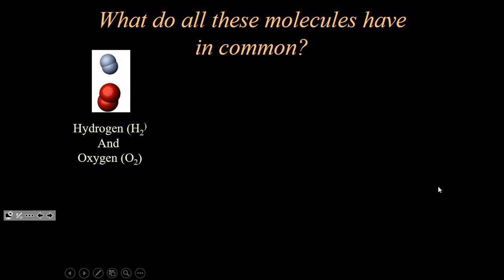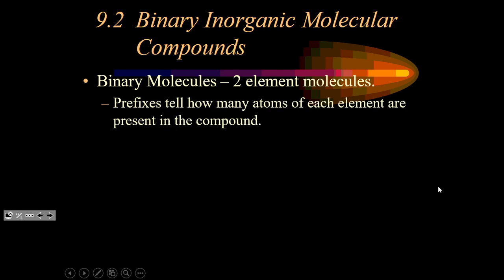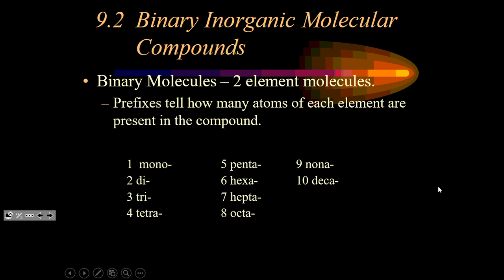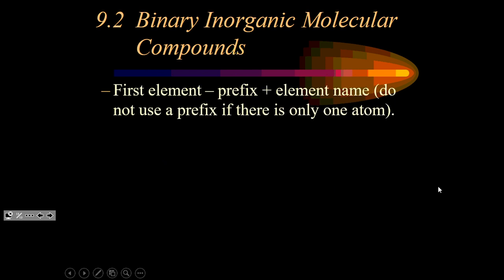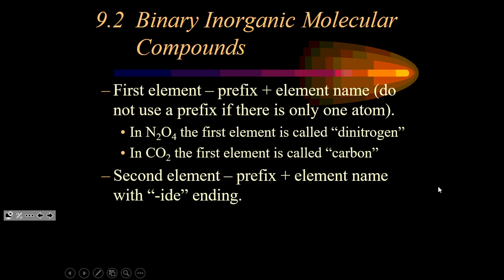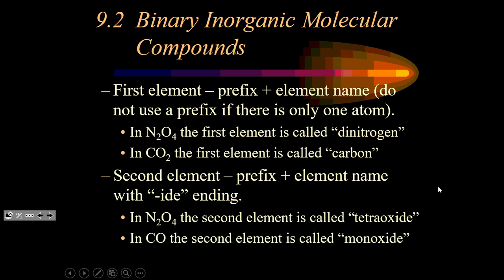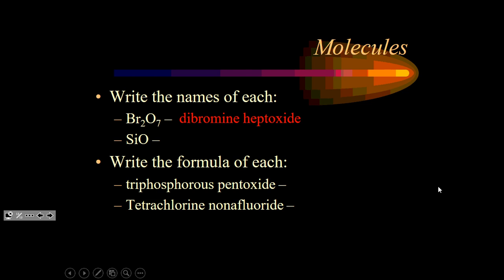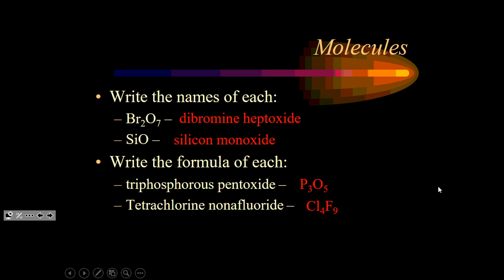Chpt 9 - Day 2